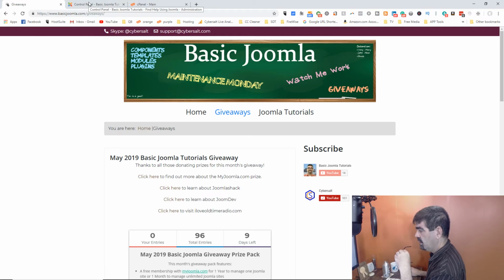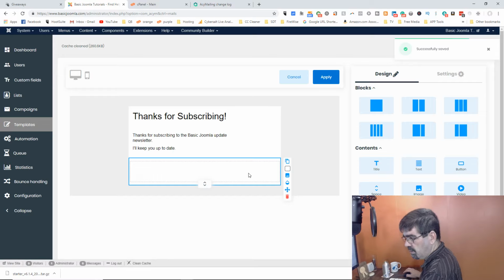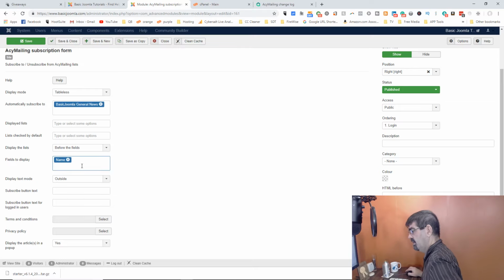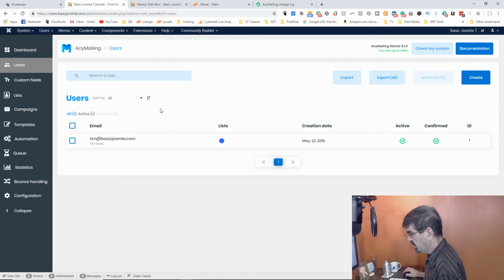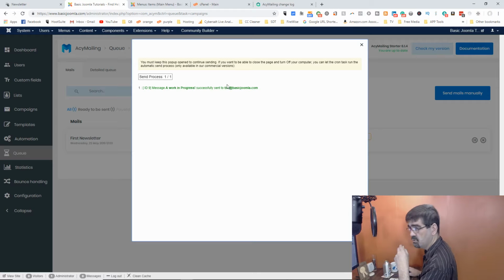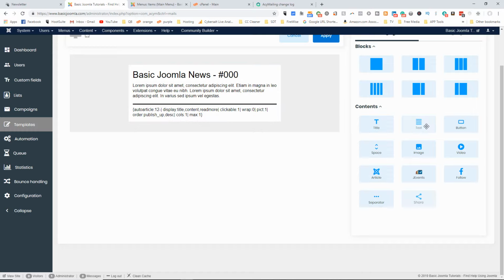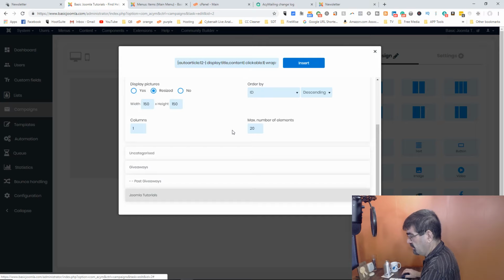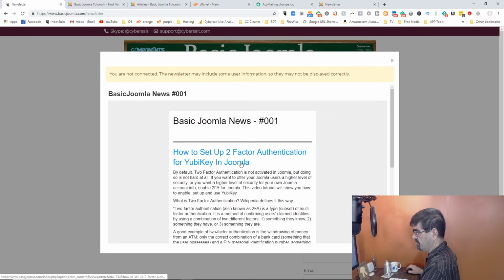How to Create a Newsletter in Joomla Using ACYmailing version 6 - 👀 Watch Me Work 035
ACYmailing is the go-to newsletter extension for Joomla. In this live stream I`ll be installing ACYmailing, version 6, and setting up a newsletter on the basicjoomla.com site so I can keep subscribers in the loop about channel news.